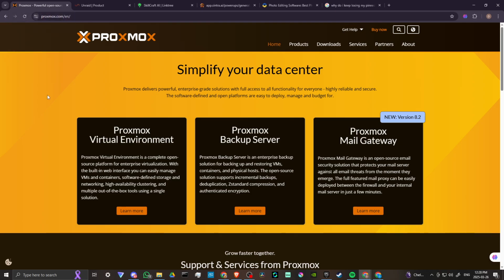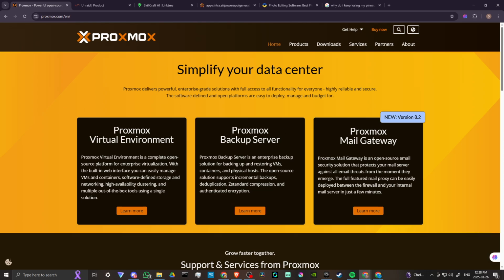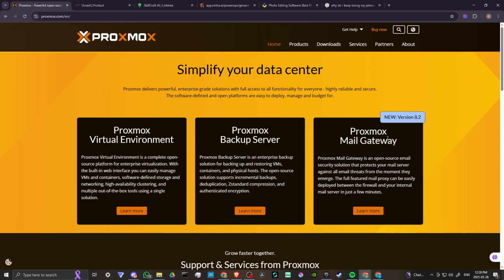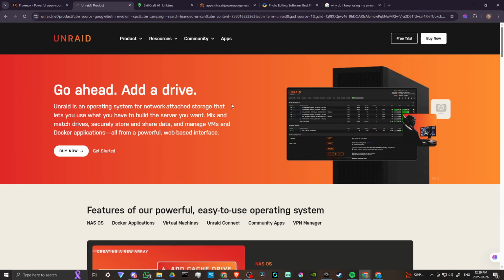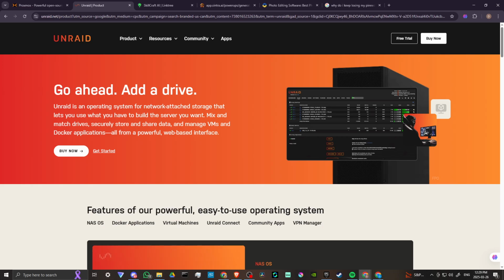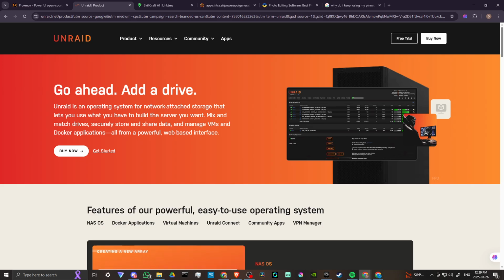Proxmox vs Unraid - Which Software Is Better? (2025)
Compare Proxmox and Unraid to understand their differences in virtualization, storage management, and ease of use for building your own home server or NAS setup.